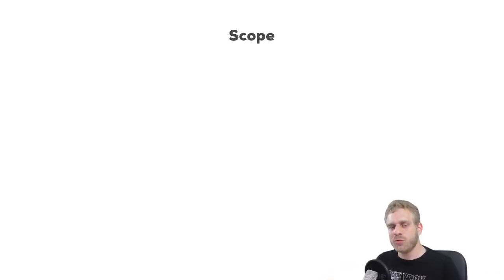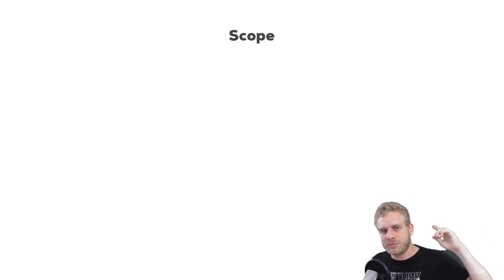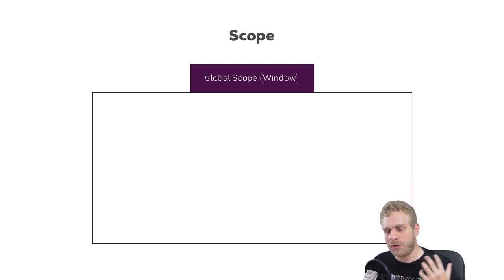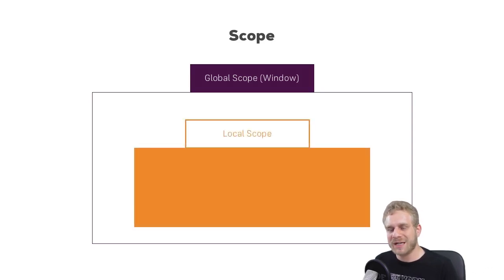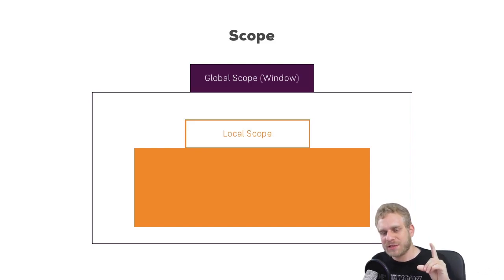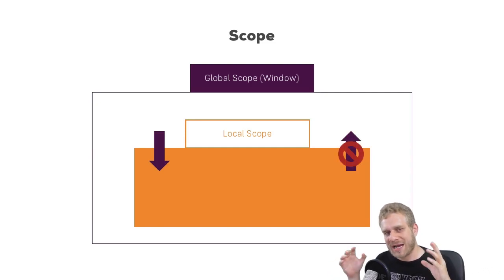Accelerated JavaScript 0303 Global vs Local Scope